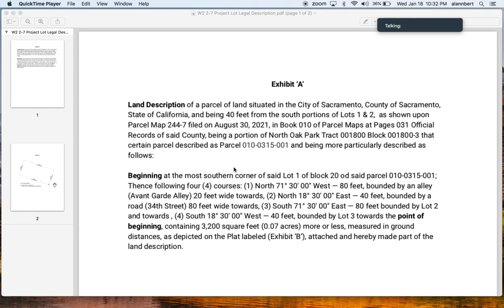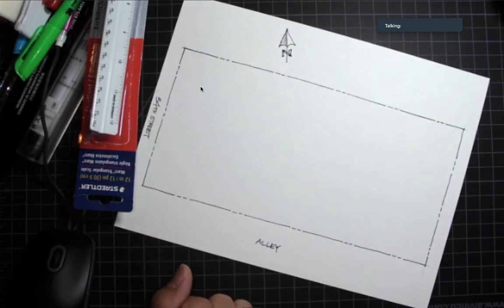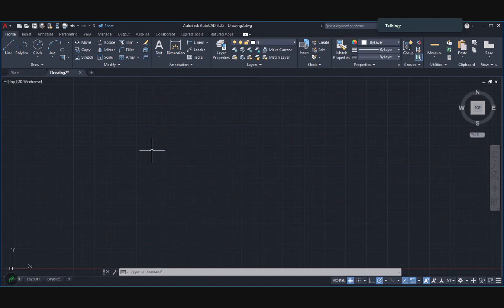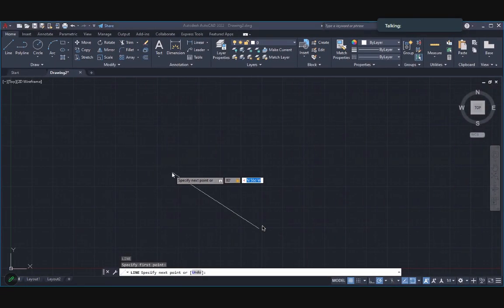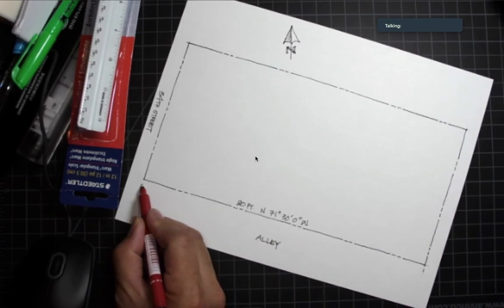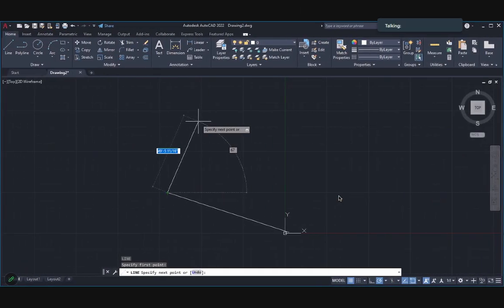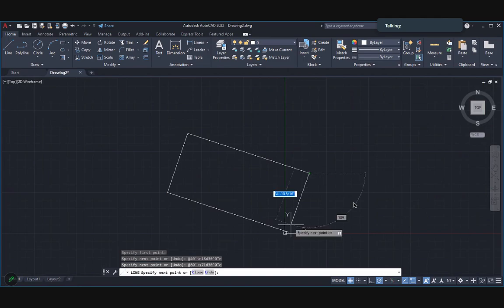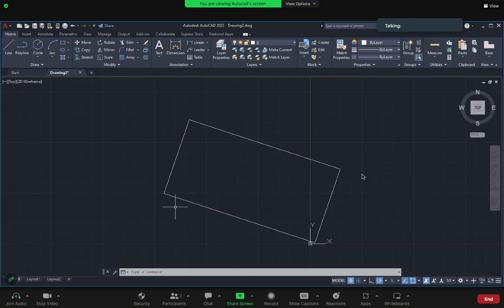EDT 320 AutoCAD 001 - Draw Lot from Legal Description